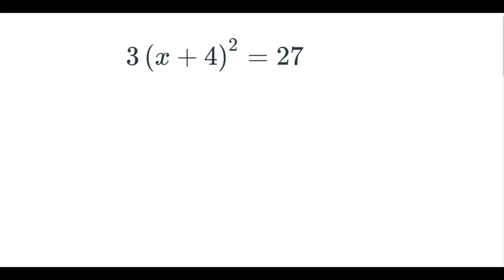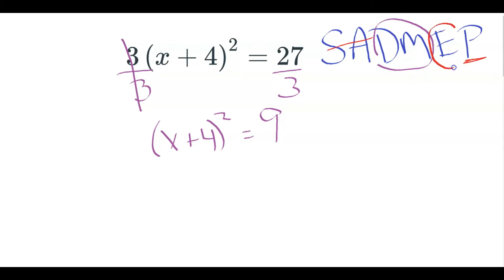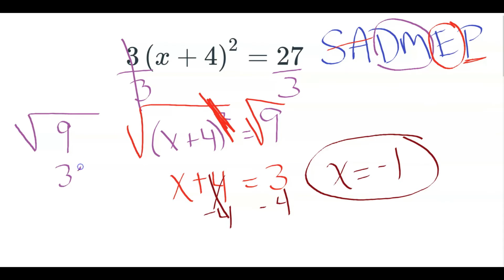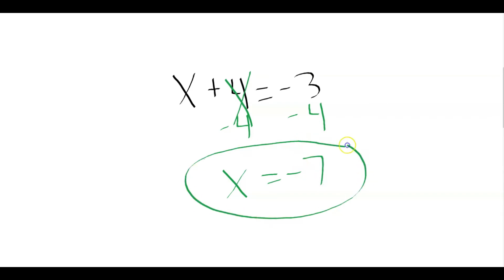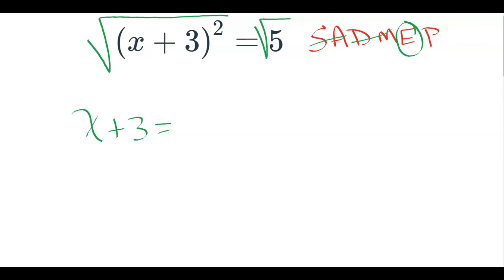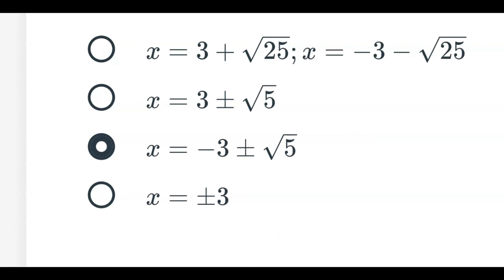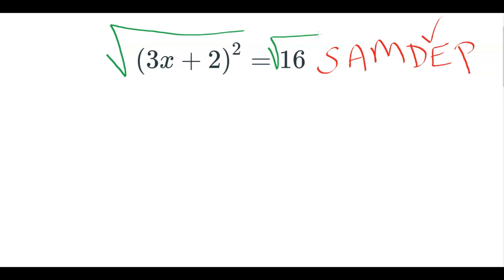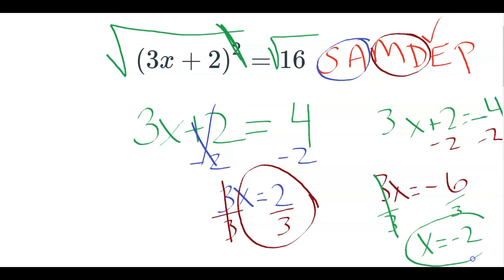Solving Quadratics with Square roots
If you've ever wondered how to solve an equation exponents you've come to the right place.  Now when you see PEMDAS you'll know exactly what to do with E.